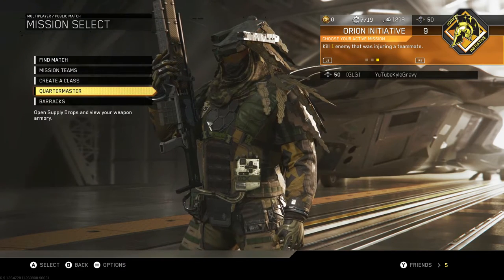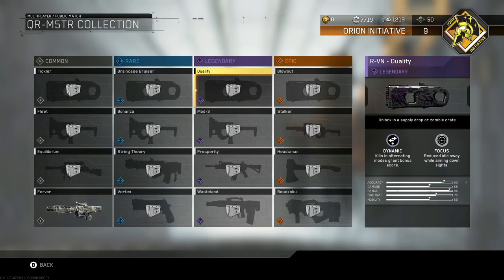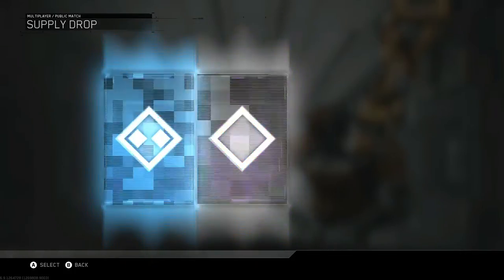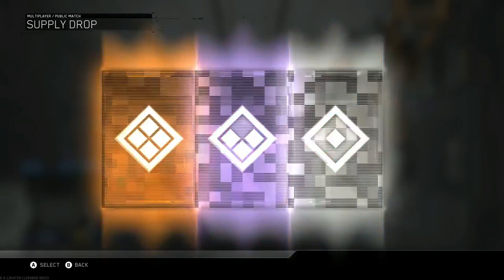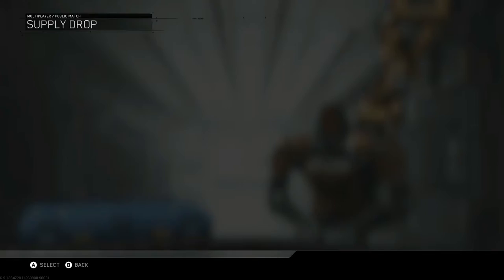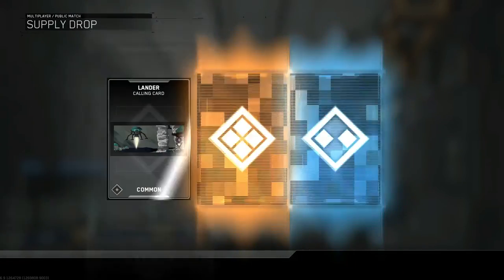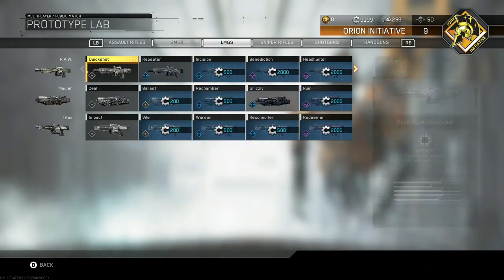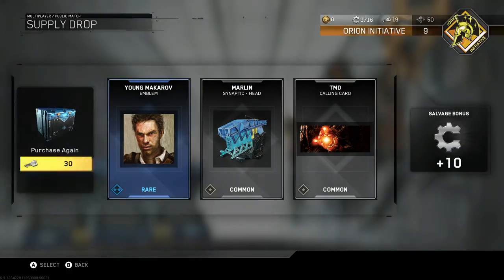HUGE INFINITE WARFARE SUPPLY DROP OPENING !!! (1200 Keys) Hunting For New Weapons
Brand new weapons came out today in Infinite Warfare and I saved up 1200 keys... lets see if i get the new weapons!

Get the new Assault Rifle by being a season pass holder

Massive Supply Drop Opening

Infinite Warfare Supply Drops

New Weapons in Infinite Warfare